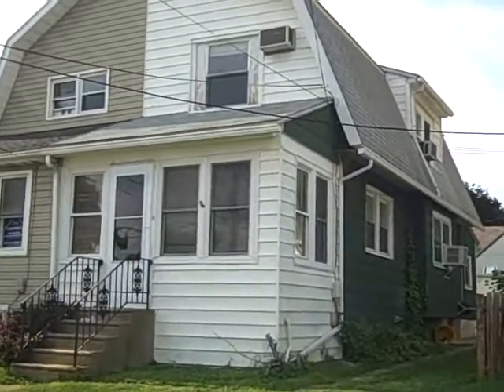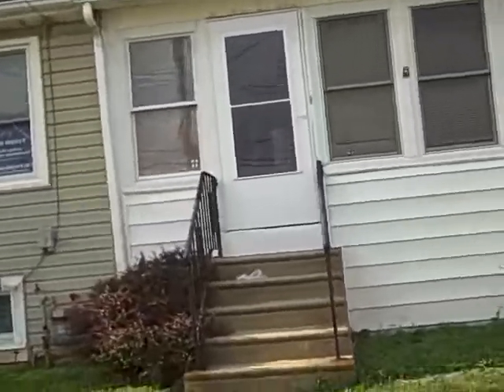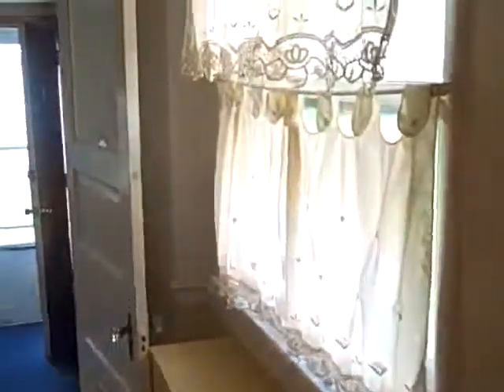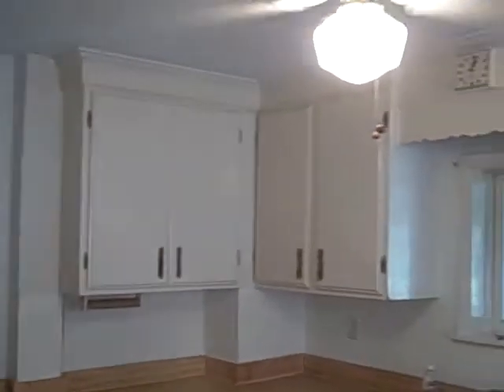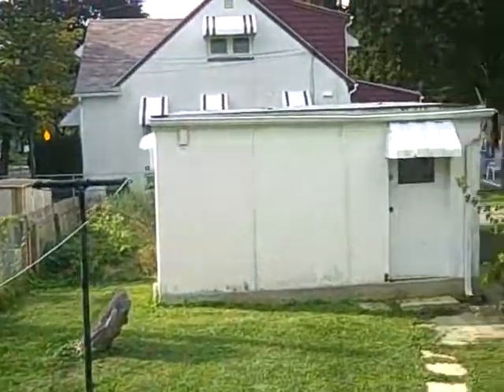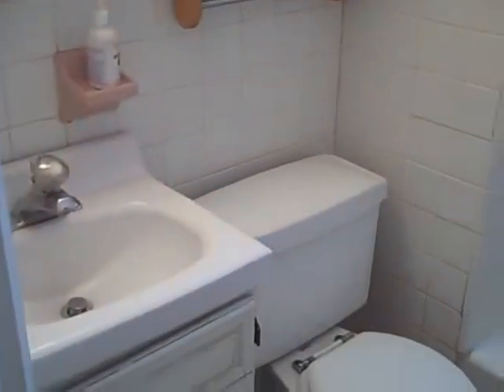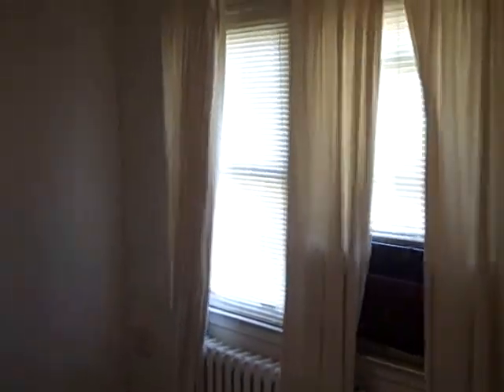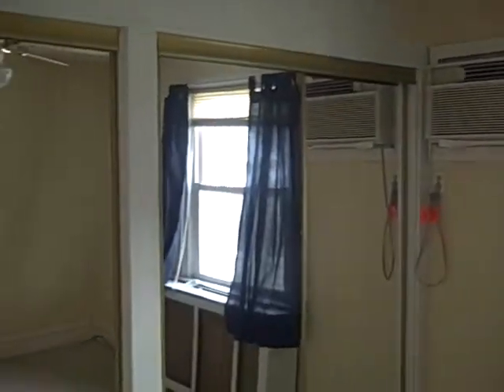1113 Macdade Blvd, Collingdale Pa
Great Investor Special will make a Super Rental Just Paint and Carpet.